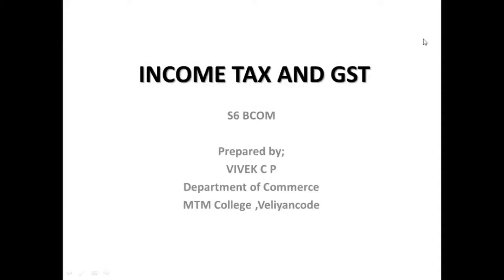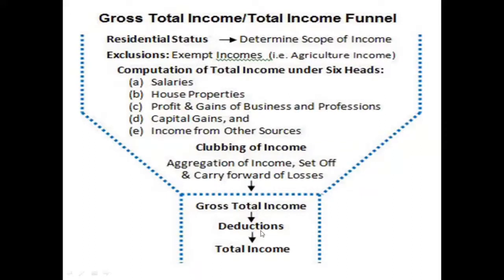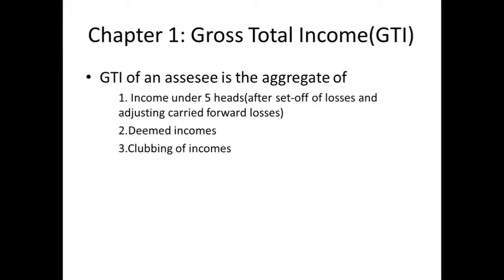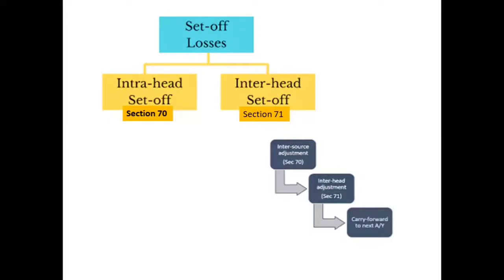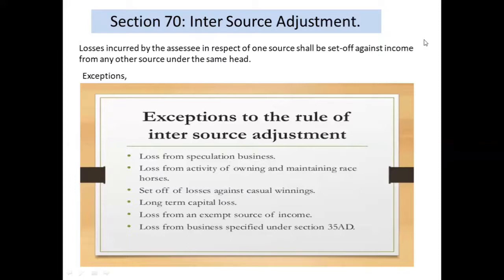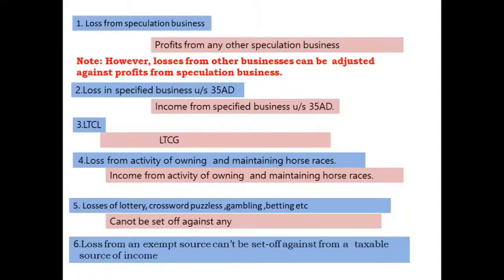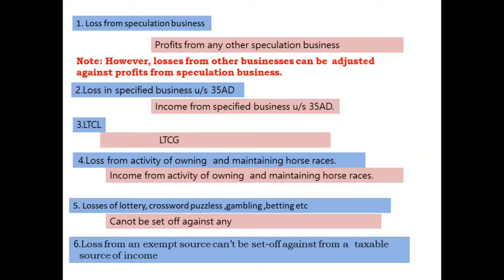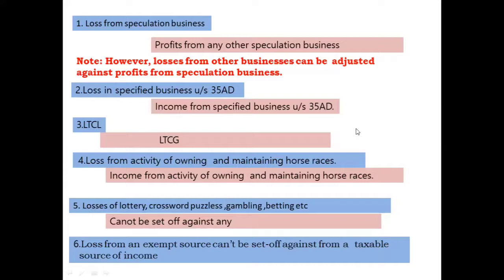S6 IT&GST Set off losses